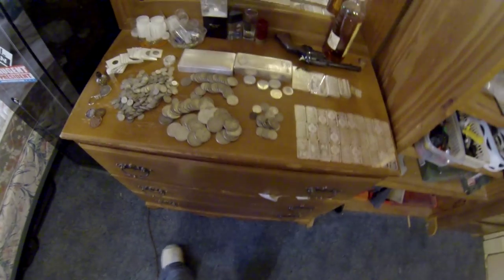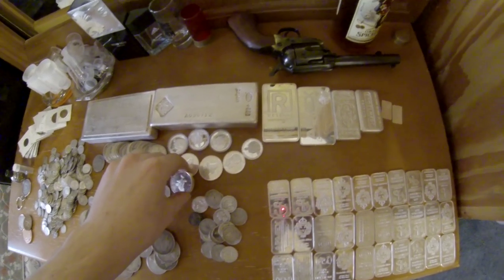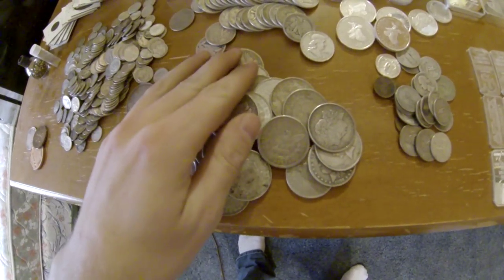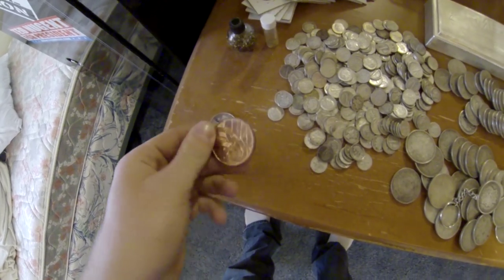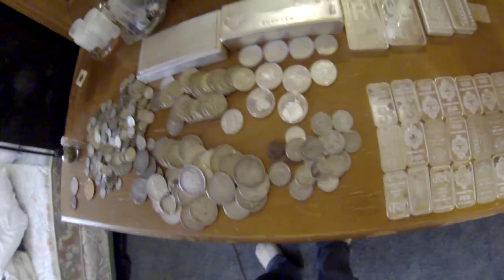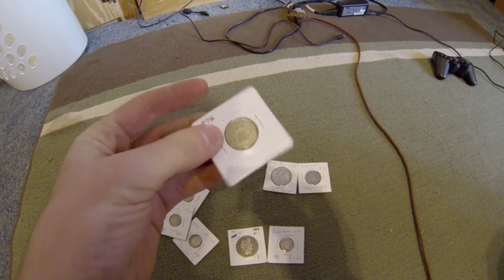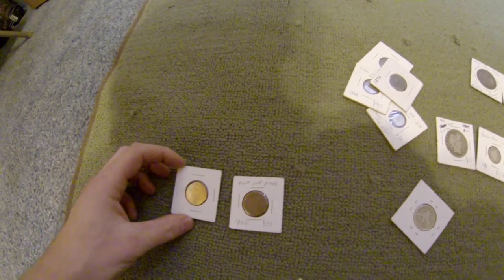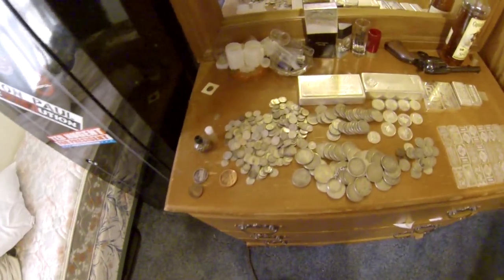Silver Bullion Collection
some silver